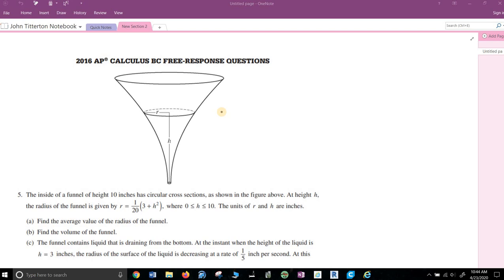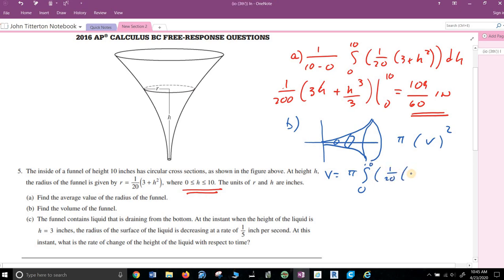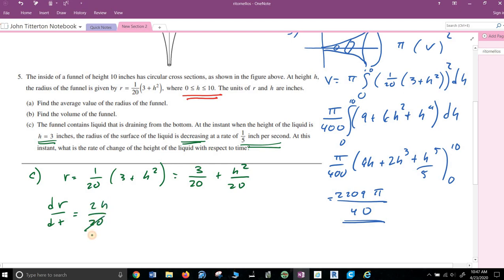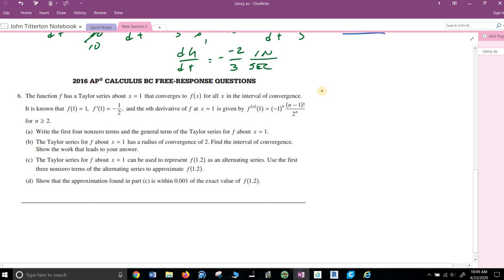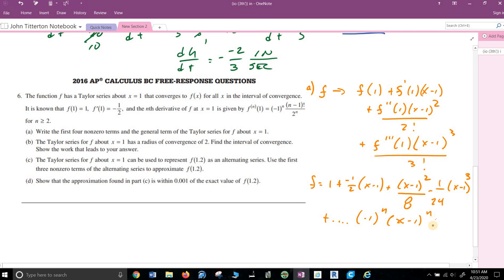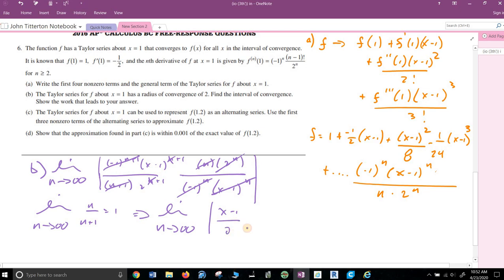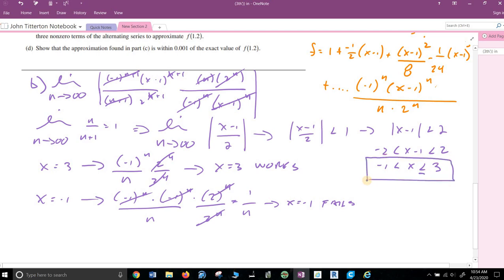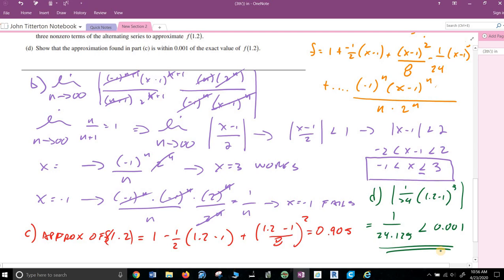AP BC Calculus 2016 FRQ's 5 and 6 Worked Out Solutions